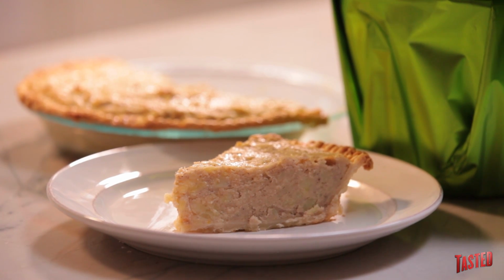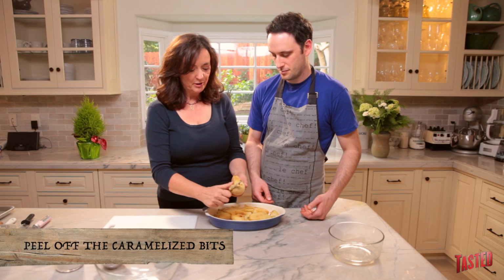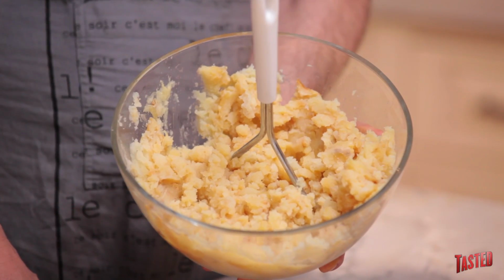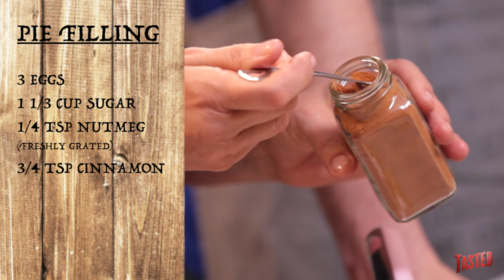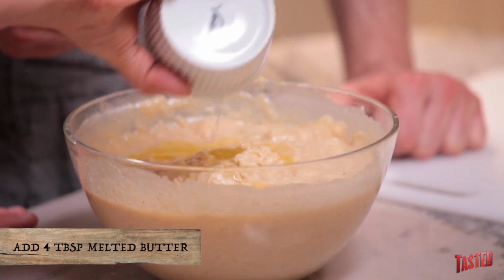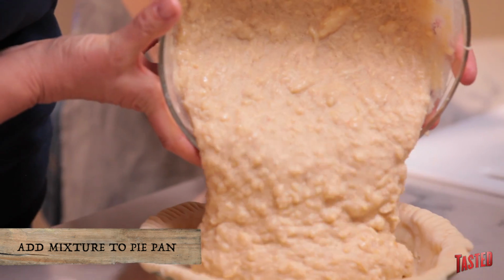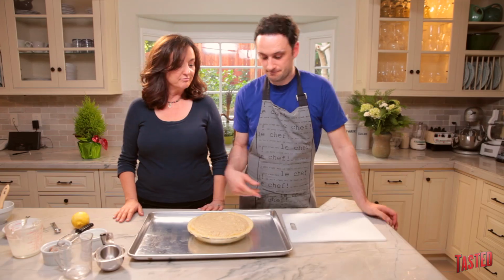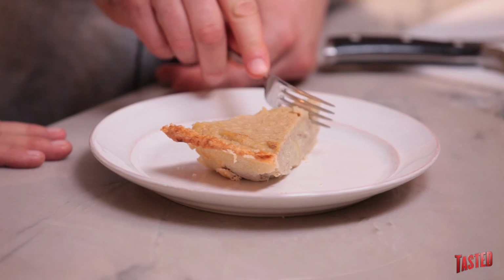Homemade Sweet Potato Pie with Noah’s Mom! - Rustic As F#%K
Christmas is almost here so once again Noah has recruited his mom to help teach you how to make another AMAZING pie, this time it’s the sweet potato variety! Now your Thanksgiving can be a little more Rustic as F#%K.

We here at Tasted are committed to helping you cook like less of a wuss. So today Noah and his mom are going to show you how to make a sweet potato pie that is Rustic as F#%K.

Did you enjoy this recipe? Are you going to make sweet potato pie for your Christmas feast? Or just because?

Want more Noah?

RECIPE, for those of you who didn’t take notes during this video. LAME.

PREP POTATOES:
Pierce 4 medium sweet potatoes (NOT YAMS) and Bake at 350 for 1 hour
Peel off skin and caramelized bits
Mash potatoes until chunky

PIE FILLING:
Lightly beat 3 Eggs
Add 1 1/3 cup Sugar
Grate in 1/4 tsp Nutmeg
Add 3/4 tsp Cinnamon
Add 1/2 tsp Allspice
Grate in 1 tsp Lemon Rind
Add 1 1/2 cup Cream
Whisk together then add to Sweet Potatoes
Add 1/4 tsp Salt
Add 4tbsp melted Unsalted Butter
Mix together

Put Pie Filling into pre-rolled chilled Pie Crust (Find out how to make the crust

Place in oven and bake for 45-55 minutes

Let Pie Cool for 1 Hour

Want to send us stuff? Send it here:
Tasted
c/o Mike Cruz